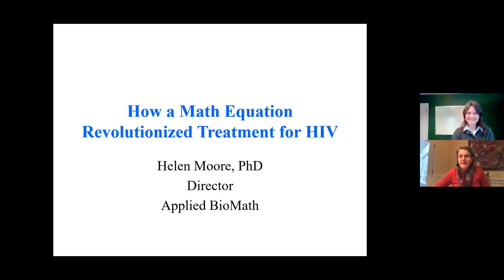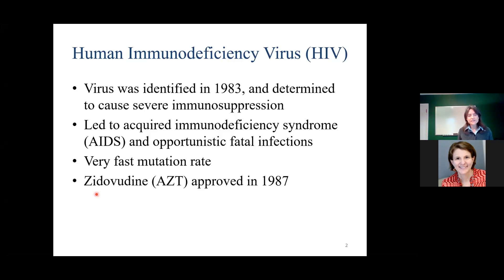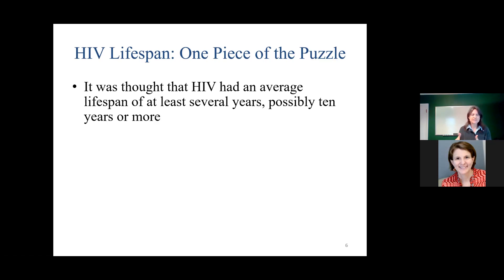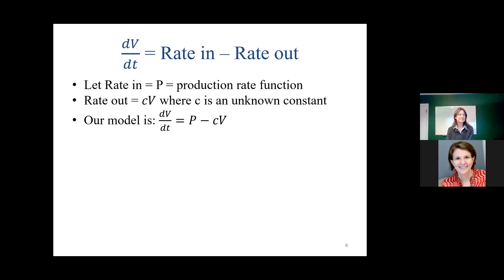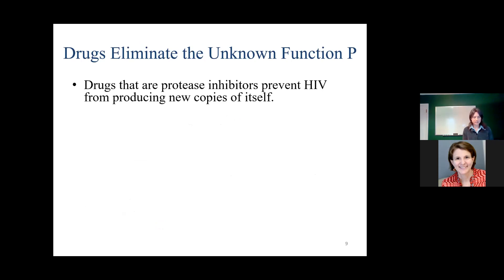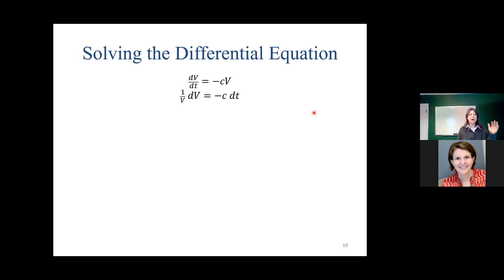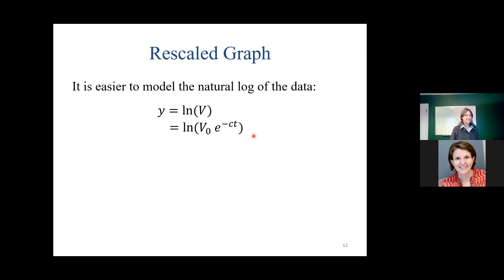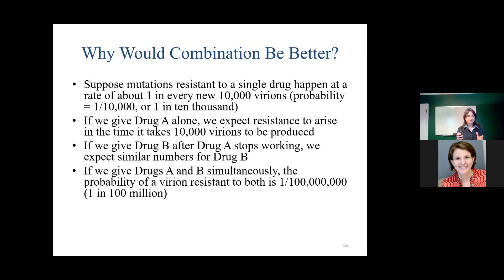COMAP Webinar #3 Modeling with Context: How a Math Equation Revolutionized Treatment for HIV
The Introduction to Math Modeling Webinar Series is a series of 6 - 7 free webinars organized by COMAP held from October 2020 through May 2021. The goal of the webinar series is to promote student and teacher engagement in mathematical modeling in the classroom and through participation in math modeling contests such as HiMCM and MCM/ICM. The webinars are led by classroom teachers, professors and mathematicians. These experts hope to demonstrate how math modeling can be used to foster mathematical curiosity and engage students in real world problem solving. This engagement can serve to promote student agency and help students see themselves as learners and doers of mathematics.

Webinar #3
Modeling with Context: How a Math Equation Revolutionized Treatment for HIV

The work of finding drugs to treat HIV patients and figuring out the best ways to use them continues. But in the 1990s, one research paper led to big changes in the treatment protocols. I will show some details of this collaboration between a medical researcher and a math modeler. You will get to see how a derivative, an integral, and a little probability helped answer an important medical question that impacted patients' lives.

Panelist:
Dr.Helen Moore, Director, Applied Mathematics at Applied Biomath

Dr. Moore graduated from the North Carolina School of Science and Mathematics and the University of North Carolina at Chapel Hill, and earned her PhD in mathematics from Stony Brook University in New York in 1995. During her 11 years in academia, she won two teaching awards and received a National Science Foundation grant for her research. During 15 years in the biopharma industry, she has worked as a math modeler at Genentech, Certara, Bristol-Myers Squibb, AstraZeneca, and now Applied BioMath. In 2018, she was named a Fellow of the Society for Industrial and Applied Mathematics. Her current work includes differential equation models of diseases and optimization of drug regimens.